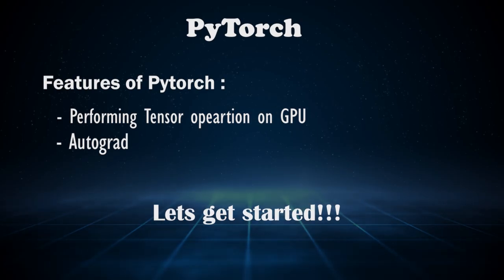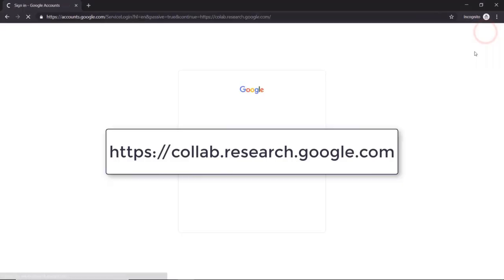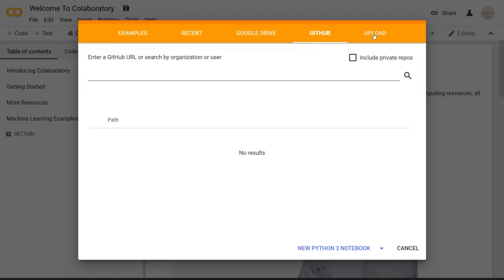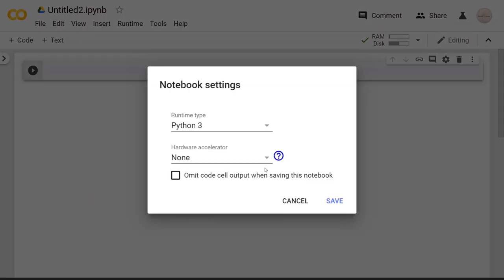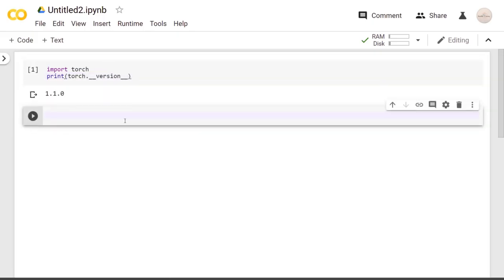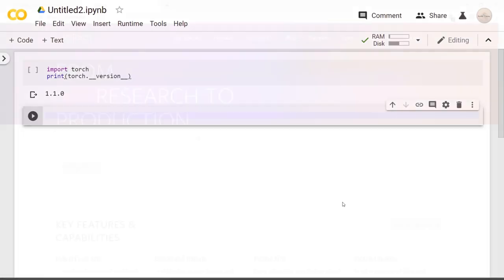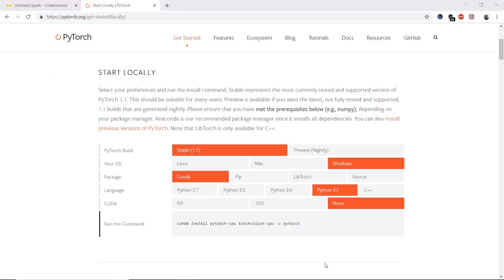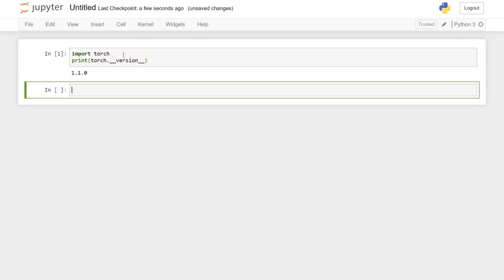Pytorch - Getting System Ready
To get your system ready for PyTorch, you need to install Python, set up a virtual environment, and install the correct PyTorch package based on your hardware (CPU or Nvidia GPU).